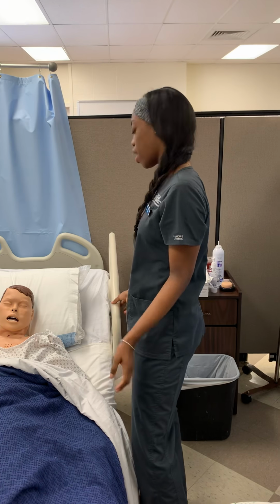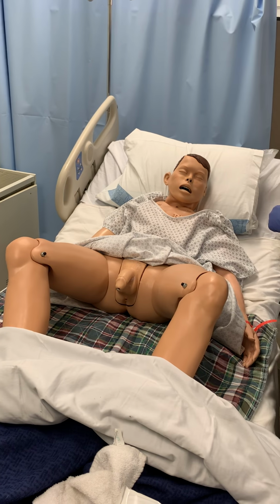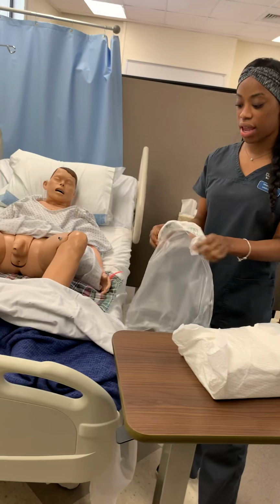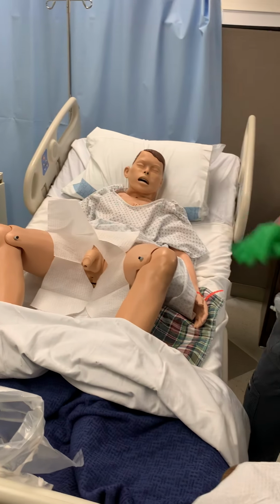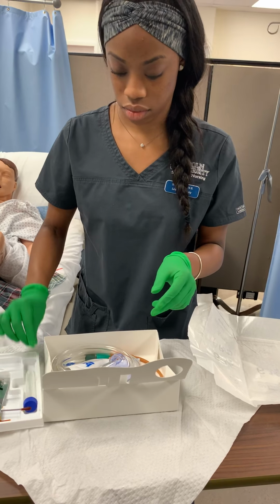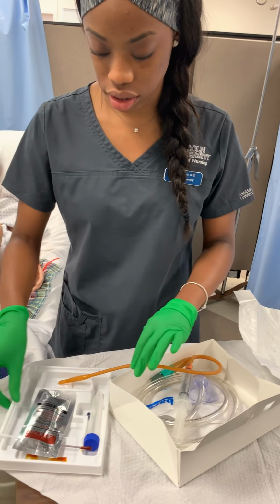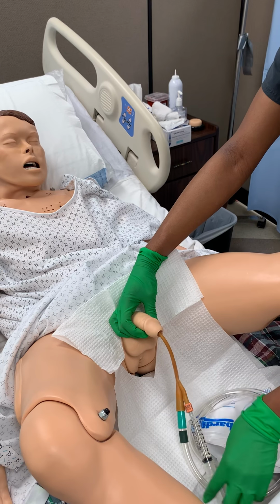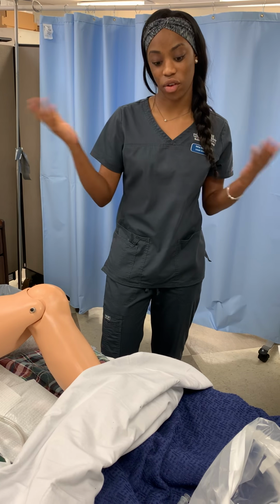Nursing Student demonstrates Inserting A Foley Catheter (Male)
Demonstrating inserting a Foley Catheter on a male patient